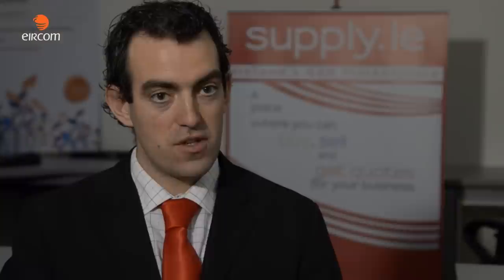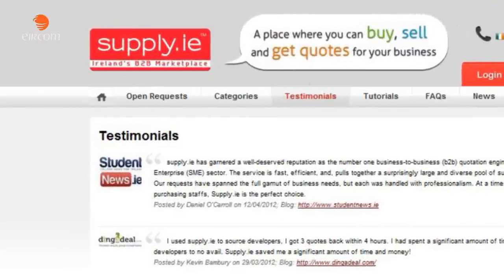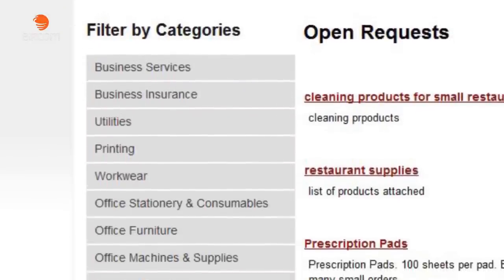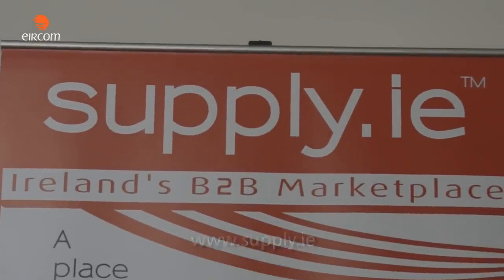Supply.ie - eircom Start Up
Supply.ie which was established by Mike McGrath, is a simple purchasing system where they shop around for the price for any kind of supplies, printing and consumables. Supply.ie pride themselves on having great relationships with suppliers around the country. Supply.ie help the client find a great local supplier without having to go through Google or the yellow pages.

Supply.ie also help the client gather quotes from various suppliers to see who is the most competitive in terms of price.

Companies who are also coming to Ireland for the first time find Supply.ie extremely helpful when sourcing supplies such as laptops, printing, stationary, insurance etc. Supply.ie offers hundreds of categories and a database of thousands of suppliers to all their clients to ensure they find the correct supplies and the right price.